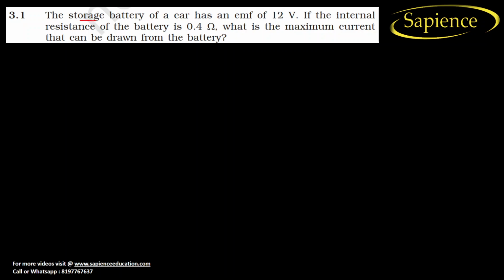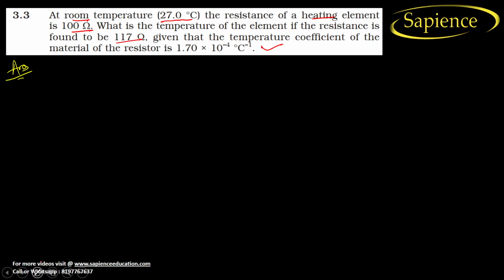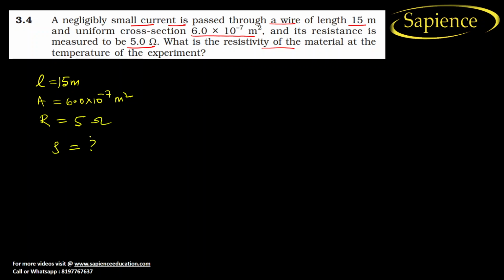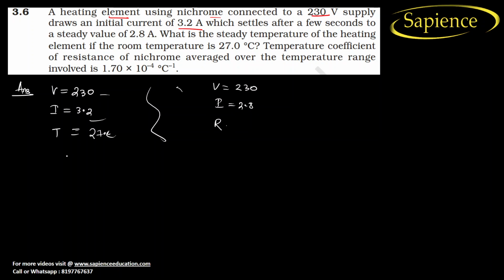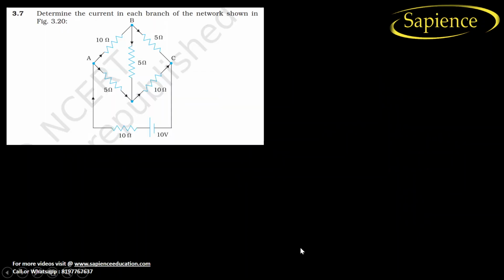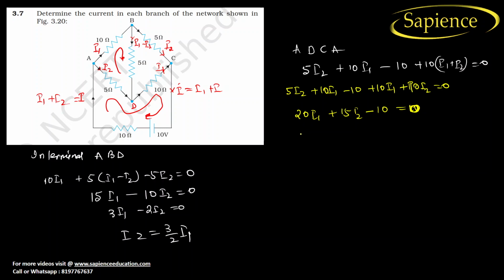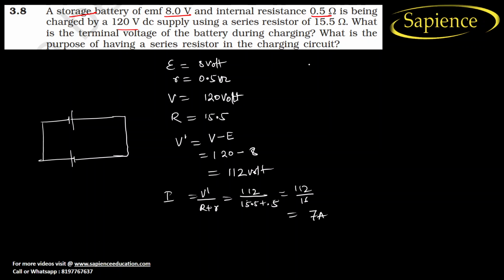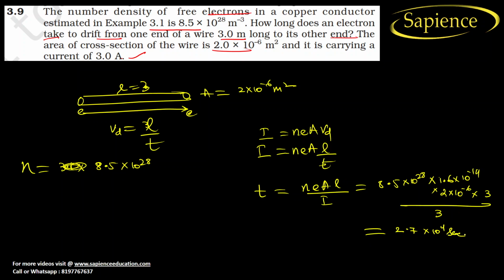NCERT Solutions | Current Electricity | Class 12 Physics | Chapter 3 | Part 1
In this video, we dive deep into the NCERT solutions for the Current Electricity chapter of Class 12 Physics. This comprehensive guide covers all the important concepts, derivations, and numerical problems with clear explanations to help you understand and master the topic. Whether you're preparing for your exams or just need a better grasp of the subject, this video will guide you through the most crucial aspects of Current Electricity, ensuring you can solve any problem with confidence.

🔍 What You'll Learn:

Electrical resistivity and conductivity
Series and parallel combinations of resistors
Kirchhoff’s Laws
Potential difference and electric current
Numerical problems with solutions